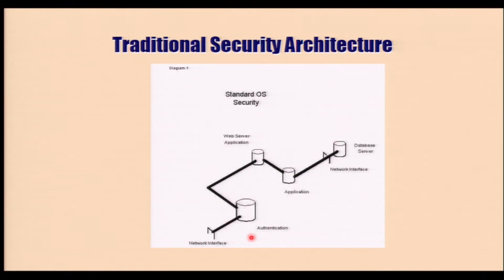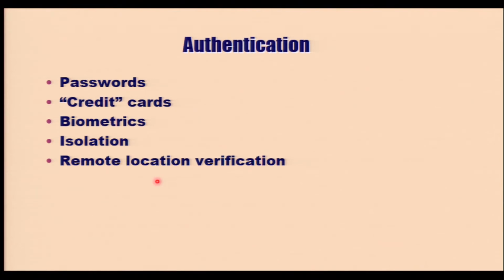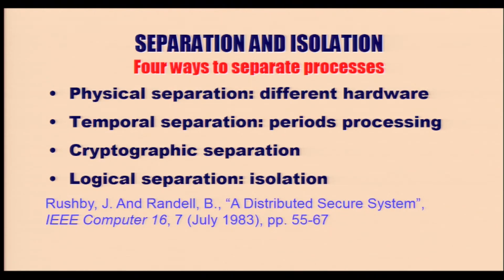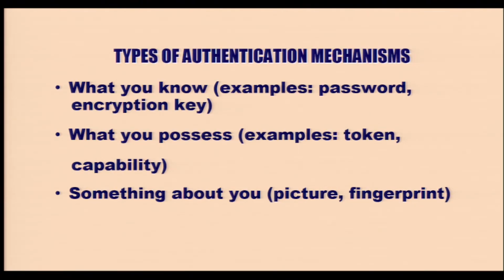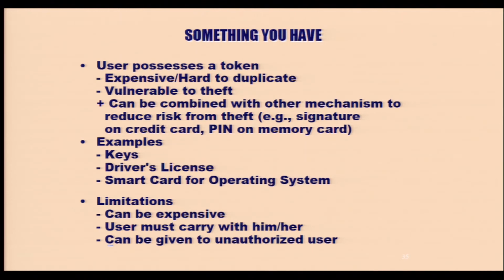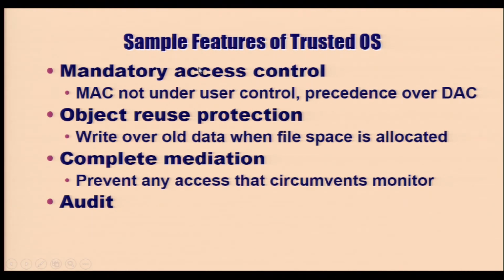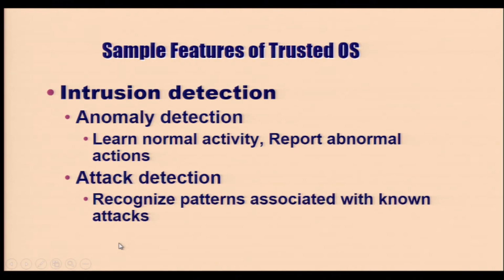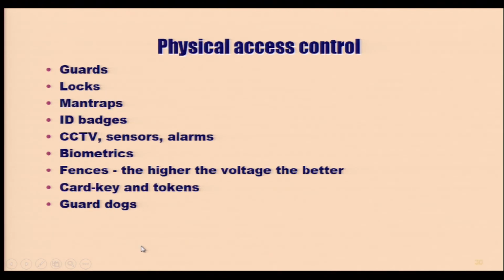Mod- 35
LEVELS OF SECURITY